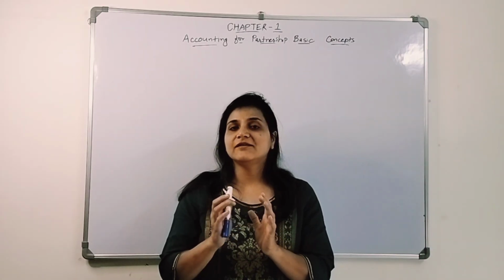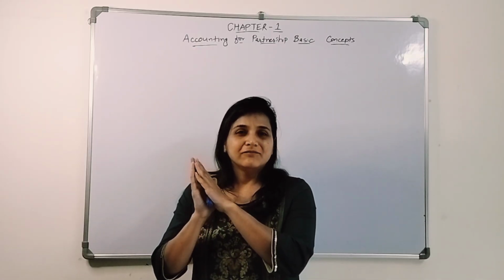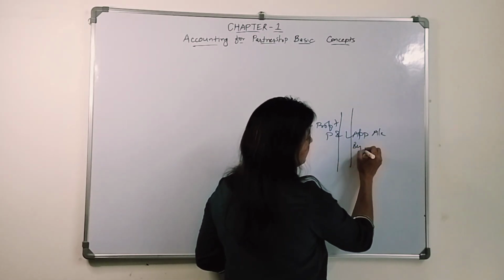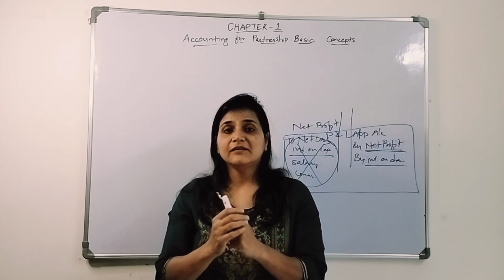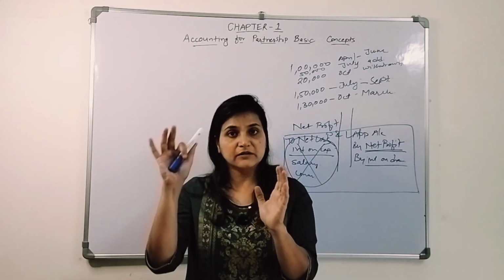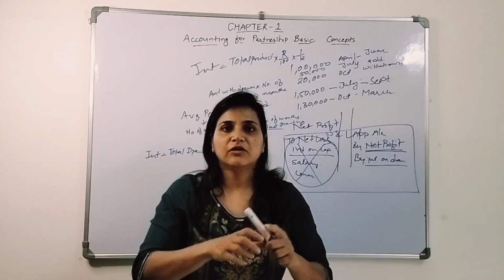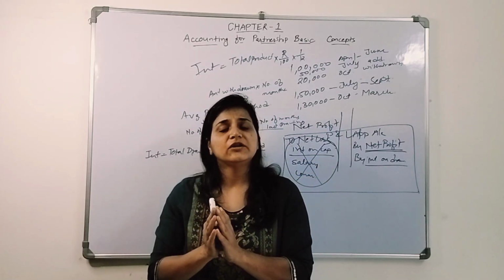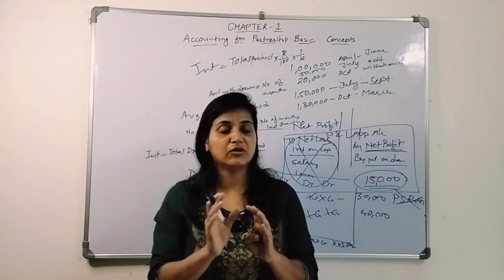Chapter 1 - Accounting for Partnership - Basic Concepts (Part - 4) | Class 12 Commerce | CBSE/NCERT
So here in this video I am trying to polish all the concepts which we studied in the first chapter by revising them.